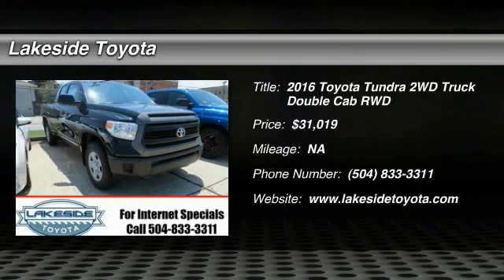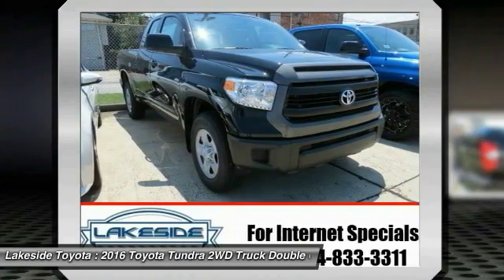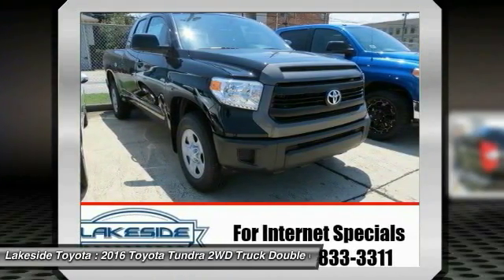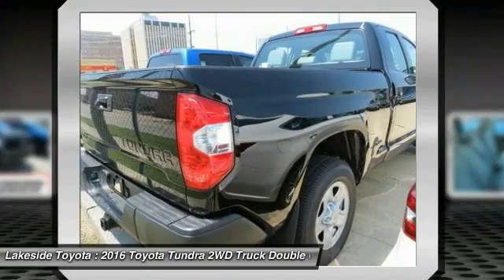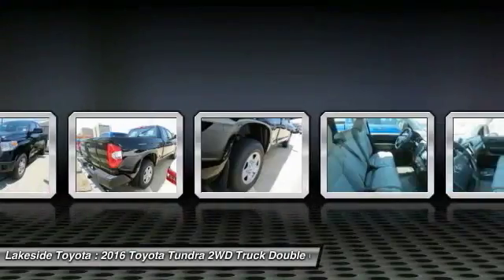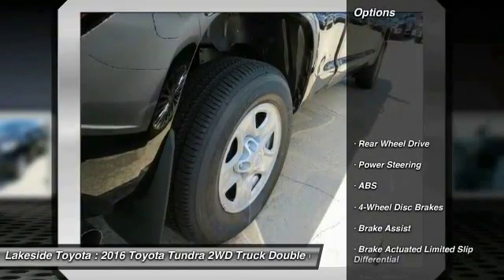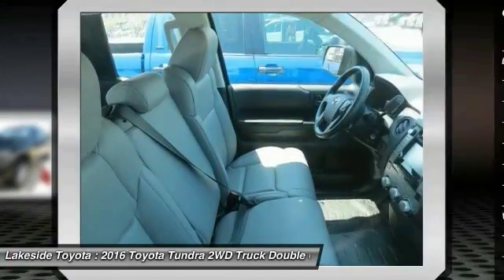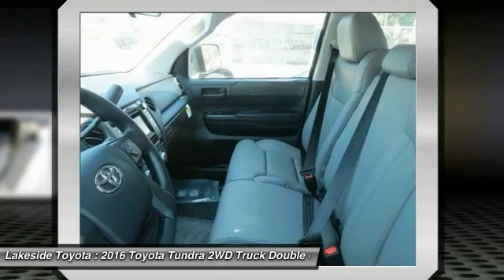2016 Toyota Tundra 2WD Truck Metairie LA GL3451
2016 Toyota Tundra 2WD Truck SR

Lakeside Toyota
3701 North Causeway

Don't miss this 2016 Toyota Tundra 2WD Truck. It's equipped with Automatic transmission and features a Black exterior. With 0 miles, You'll want to take this double cab home. Make a great choice today.